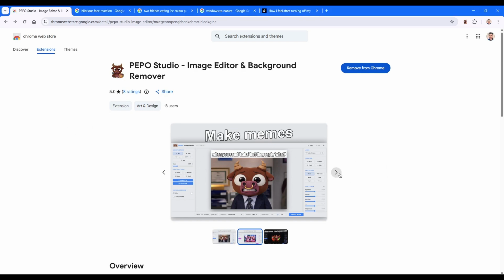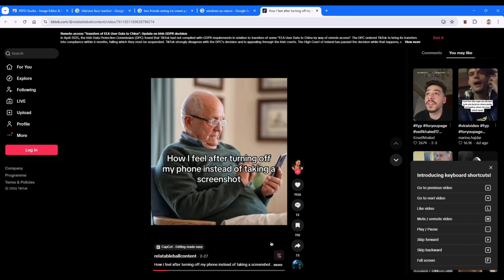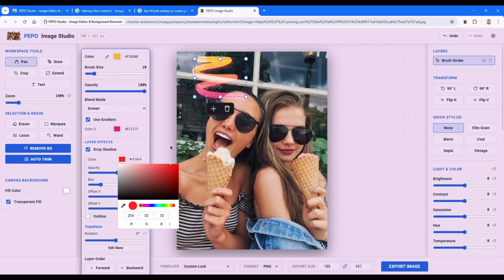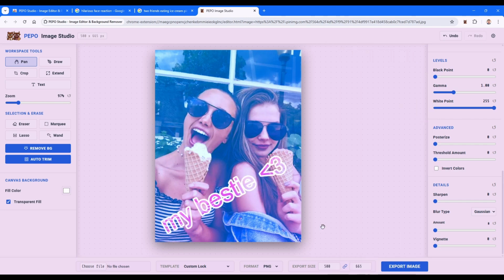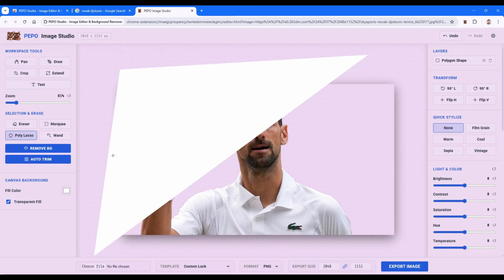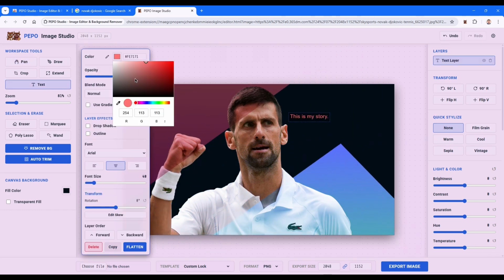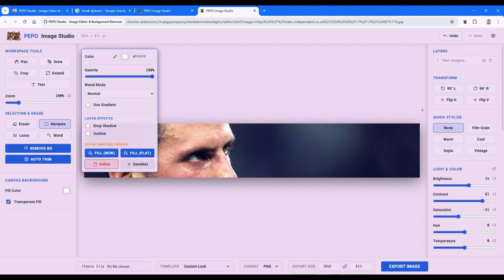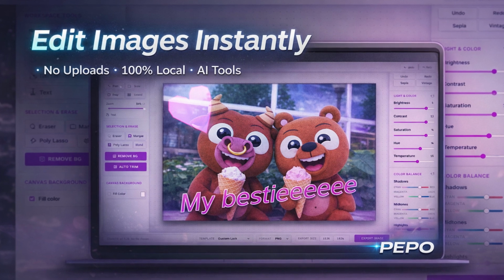Best Free Chrome Image Editor | PEPO Image Studio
Edit images instantly - right inside your browser.

In this video, we’re showcasing PEPO Image Studio, a powerful Chrome extension that lets you edit photos, create memes, and design content without uploading anything.

Everything runs locally on your device—no cloud, no waiting, just fast and smooth editing.

🚀 What you’ll see in this video:
Clean and intuitive interface
Fully customizable workspace
Cropping, extending, and smart selection tools
AI background removal
Layer system with blend modes
Text and drawing tools
Filters and advanced color adjustments
Meme creation & marketing visuals
One-click export
⚡ Why PEPO Image Studio?
100% local processing (your images stay private)
No sign-ups or accounts
Instant performance
Works directly inside Chrome
🔗 Try it here:

💬 Let me know:

What feature should we add next?